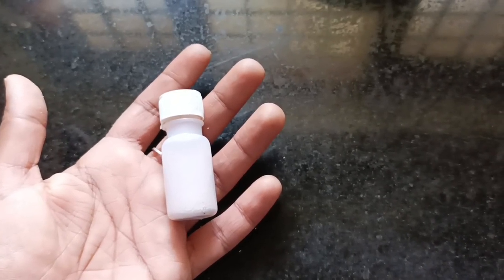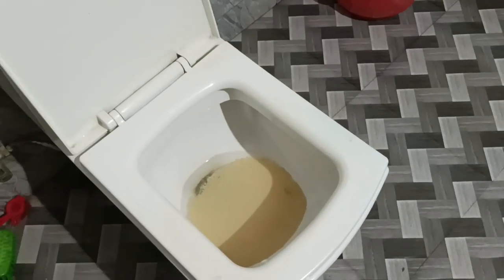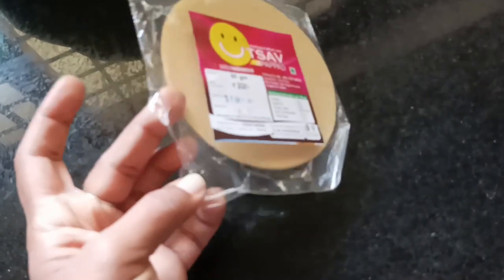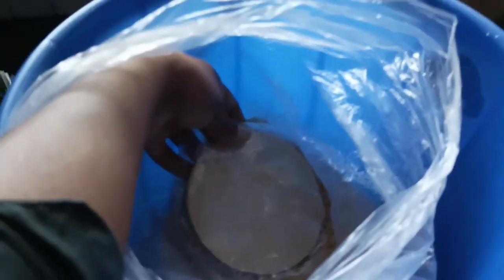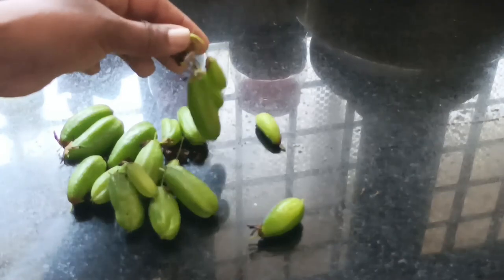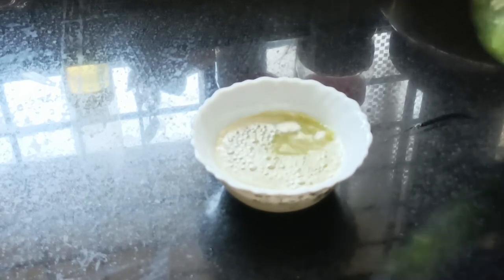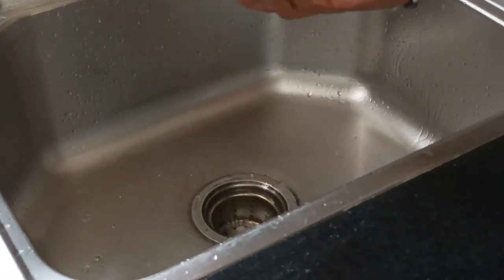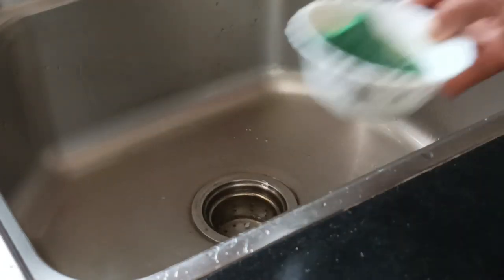ക്ലോസെറ്റിൽ ഈ പൊടി ഇട്ടാൽ ഇത്രയും ഗുണം ഉണ്ടെന്ന് അറിയാമായിരുന്നോ. വേറെ 4 ടിപ്സുകളും